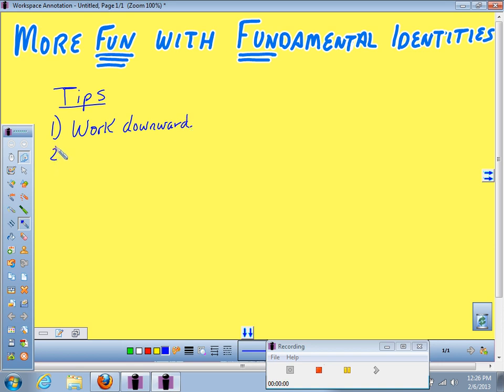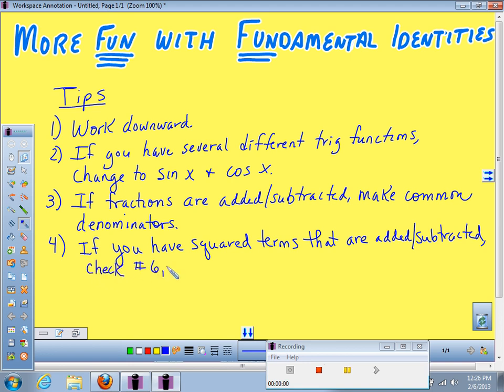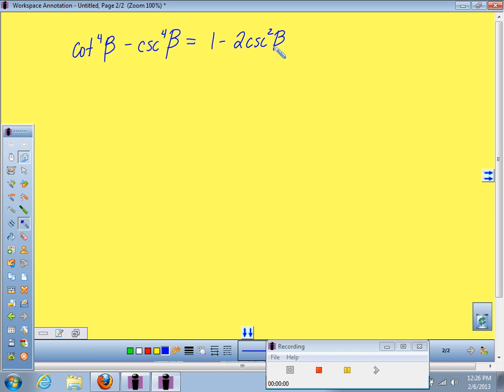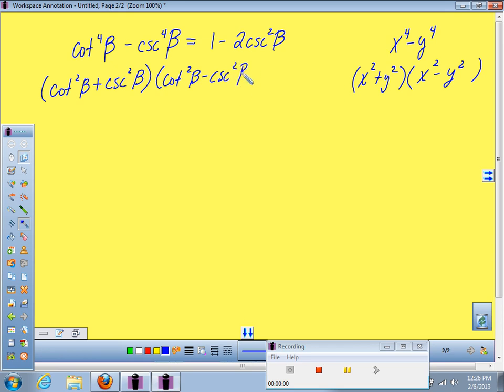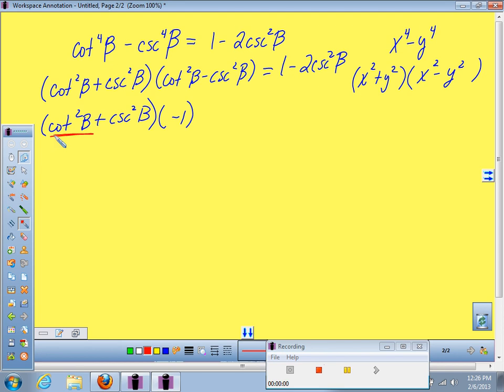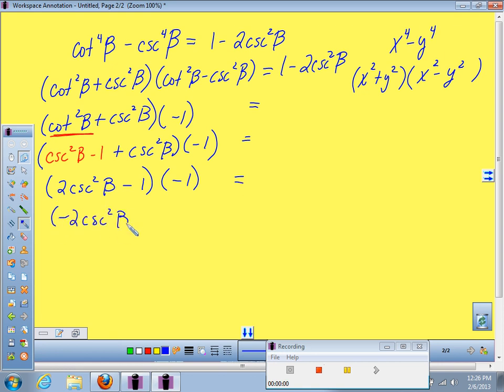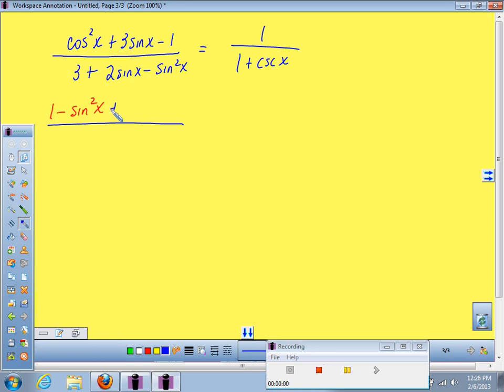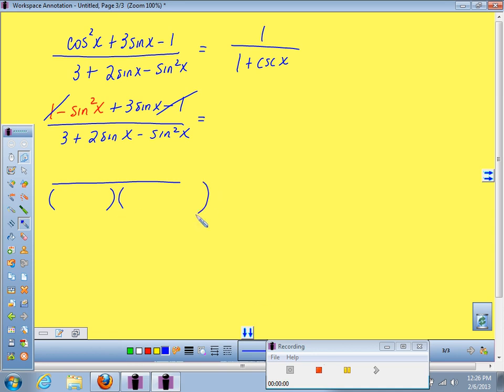More Fundamental Identities Part 1